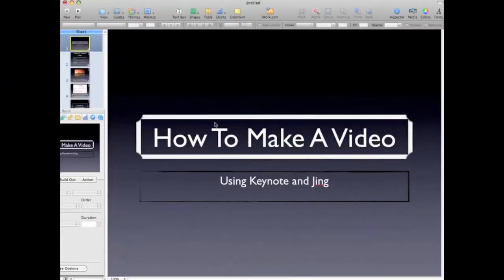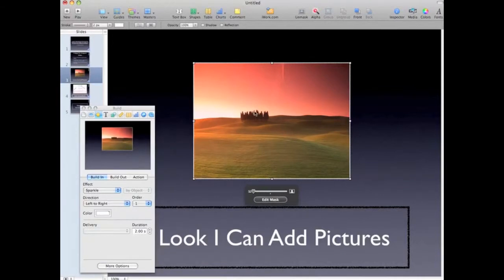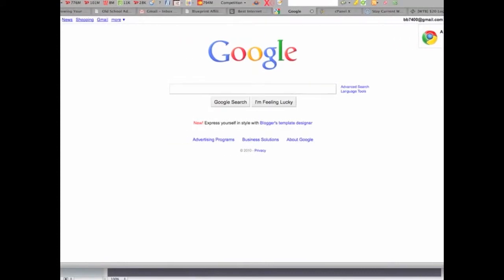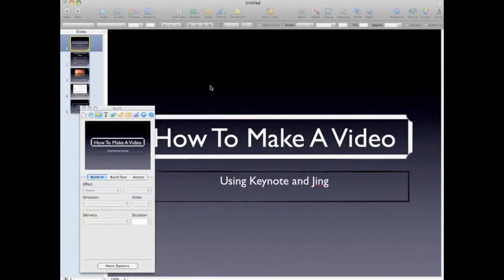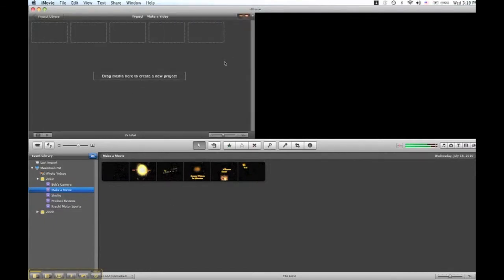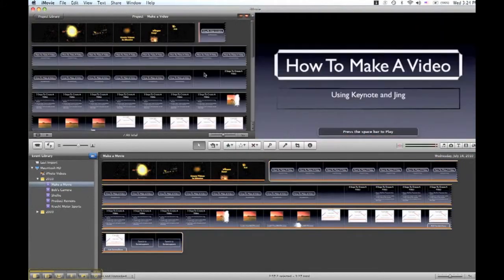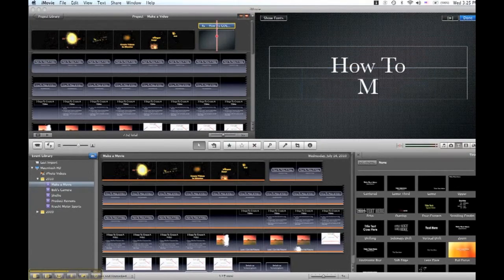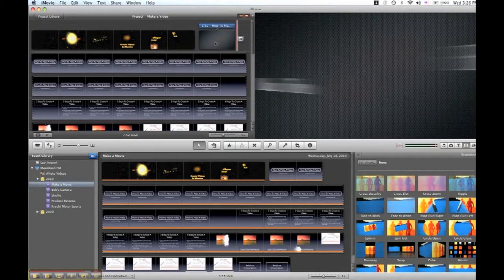Make a Video with Keynote - Jing and iMovie Part 2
- in this video I use Jing, Keynote and iMovie to make a video.  I didn't use my camera once in making this at all.